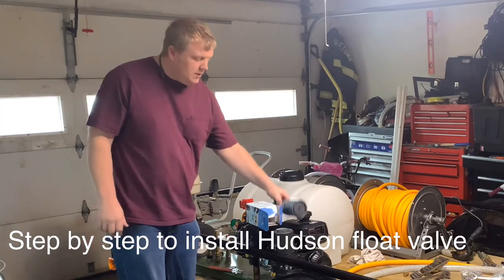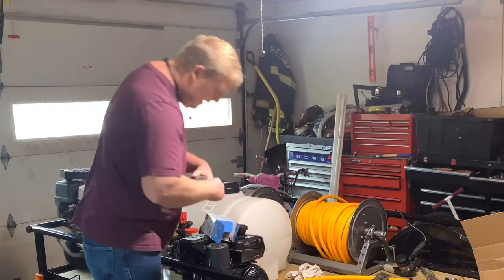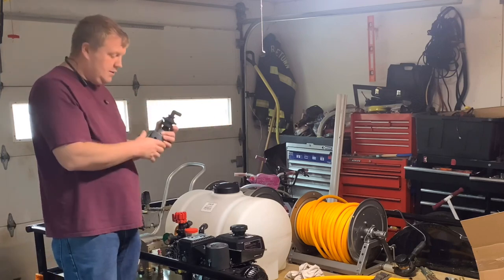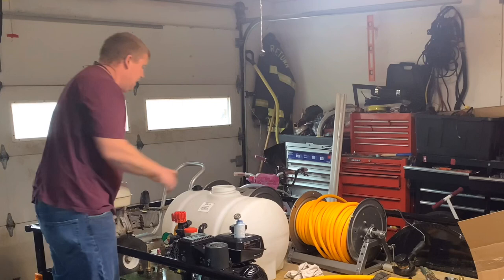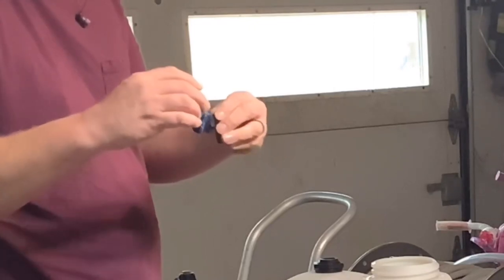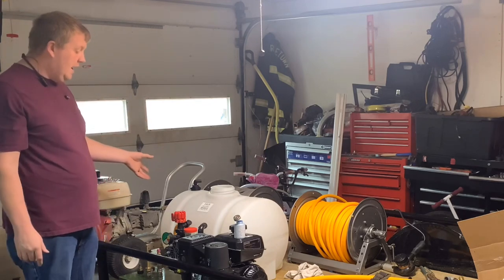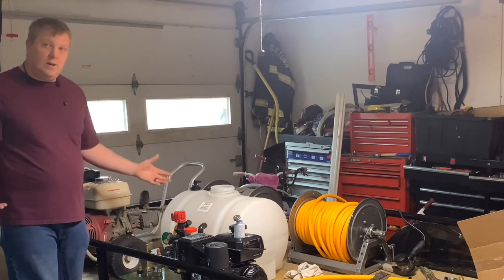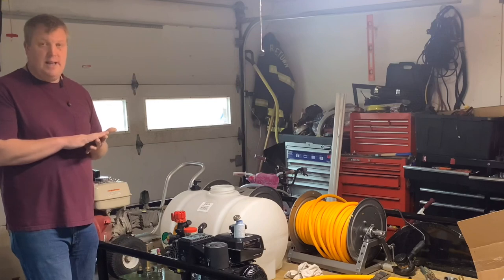How To Keep Your Tank From Over Flowing? Hudson Float Valve Install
This is a way to keep your water tank or buffer tank from overfilling. The Hudson float valve works great to fill up your water tank but not over fill it. Here are all the parts you need to install a Hudson float valve.

HELPFUL RESOURCES